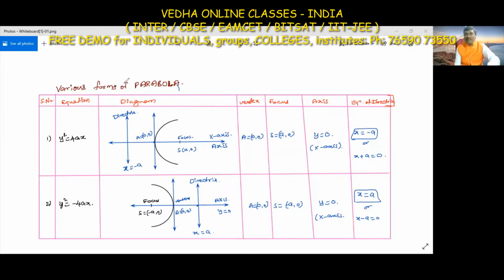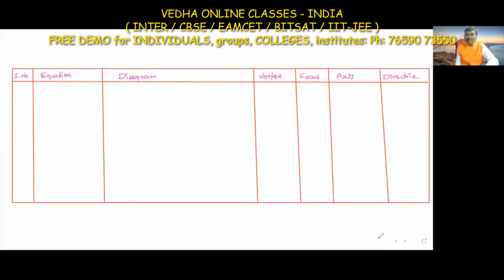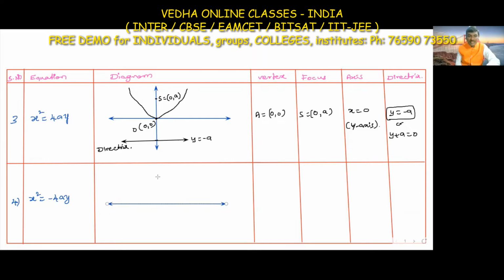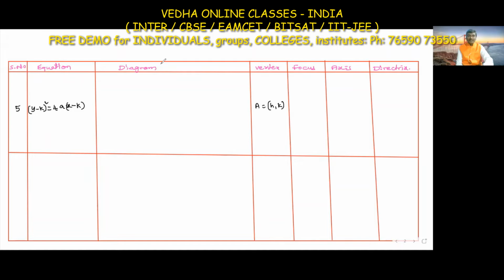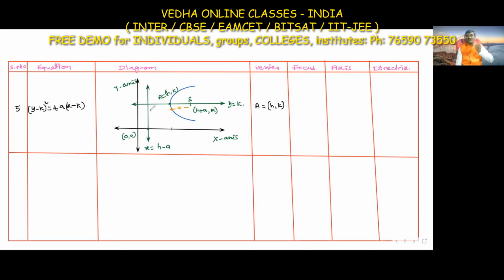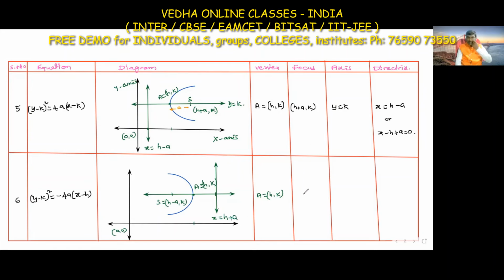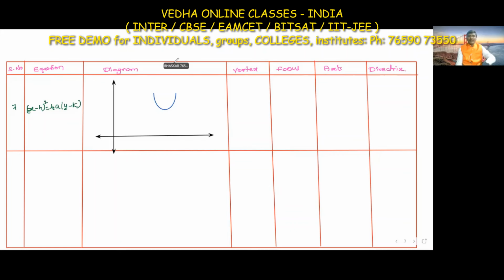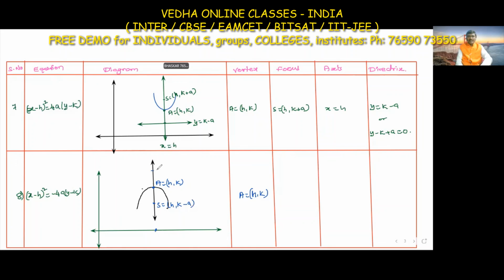PARABOLA, various FORMS of Parabola,Maths 2B, INTER, TS & AP, CBSE,Class 11.FREE DEMO:Ph:76590 73550